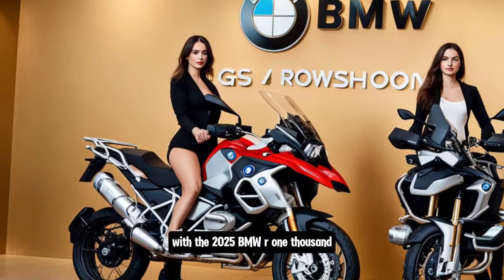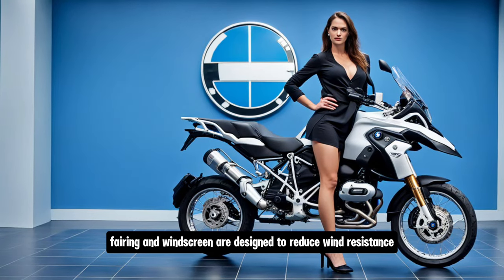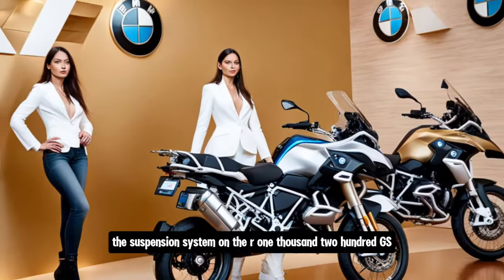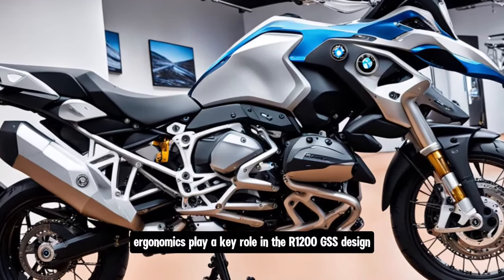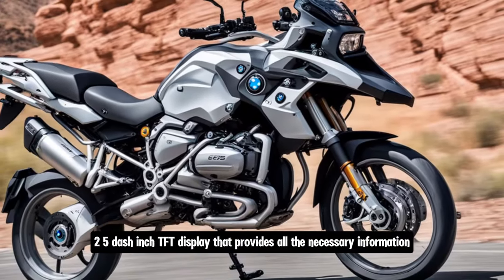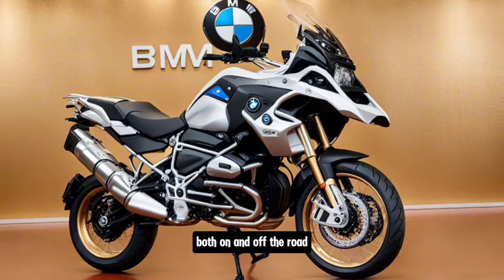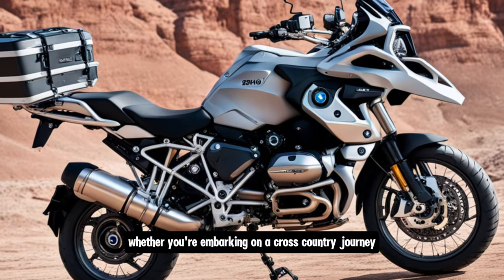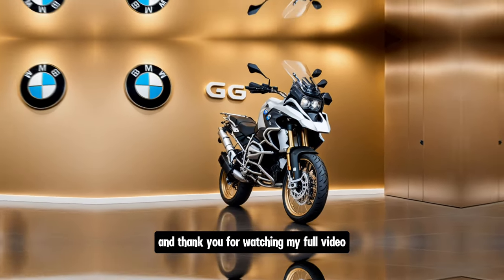2025 NEW BMW R 1200GS ADVENTURE FINALLY UNVIELED!!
2025 NEW BMW R 1200GS ADVENTURE FINALLY UNVIELED!!

Description:
Unleash the adventurer within on the 2025 BMW R 1200 GS Adventure. Experience raw power, unmatched comfort, and cutting-edge technology. From rugged terrains to open highways, this bike conquers it all. Watch now to see why it's the ultimate adventure companion.

The 2025 BMW R 1200 GS Adventure is here to redefine your adventure. This video dives deep into the bike's impressive features, including its powerful engine, advanced electronics, and long-travel suspension. See how it handles off-road challenges and long-distance touring with ease. Don't miss out on this in-depth look at the adventure bike legend.

Are you ready to embark on the adventure of a lifetime? The 2025 BMW R 1200 GS Adventure is your ticket to freedom. This video showcases the bike's incredible capabilities and inspires you to explore new horizons.

R1200 GS off-road performance, R1200 GS on-road performance, R1200 GS touring, R1200 GS long distance, R1200 GS two-up riding, R1200 GS handling, R1200 GS stability, R1200 GS wind protection, R1200 GS heated grips, R1200 GS seat comfort, BMW R1200 GS for beginners, BMW R1200 GS for women, BMW R1200 GS for tall riders, BMW R1200 GS for short riders, BMW R1200 GS for overlanders, BMW R1200 GS for camping, BMW R1200 GS for touring, BMW R1200 GS for commuting, BMW R1200 GS for off-road, BMW R1200 GS for track,

 BMW R1200 GS custom, BMW R1200 GS aftermarket parts, BMW R1200 GS maintenance, BMW R1200 GS repair, BMW R1200 GS insurance, BMW R1200 GS financing, BMW R1200 GS vs. Honda Africa Twin, BMW R1200 GS vs. KTM 1290 Adventure, BMW R1200 GS vs. Yamaha Super Tenere, BMW R1200 GS vs. Ducati Multistrada, BMW R1200 GS vs. Triumph Tiger, BMW R1200 GS vs. Suzuki V-Strom, BMW R1200 GS vs. Kawasaki Versys, BMW R1200 GS vs. BMW F850 GS, BMW R1200 GS vs. BMW R1300 GS, BMW R1200 GS sound, BMW R1200 GS walkaround, BMW R1200 GS close-up, BMW R1200 GS action shots, BMW R1200 GS slow motion